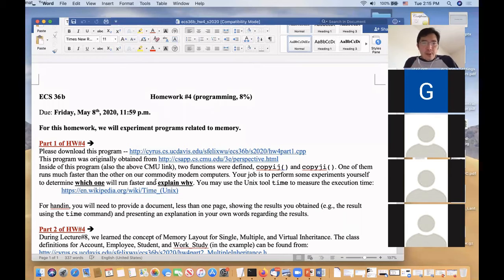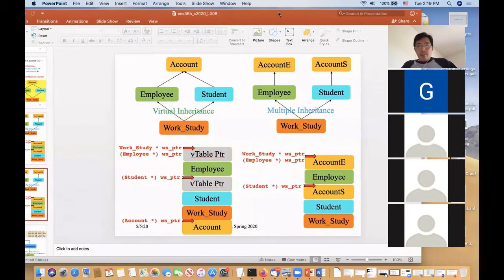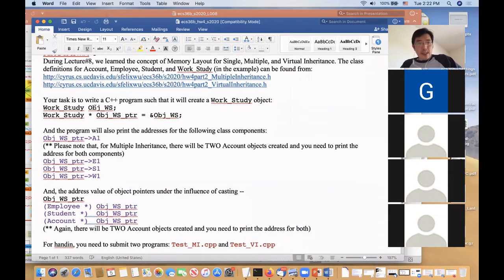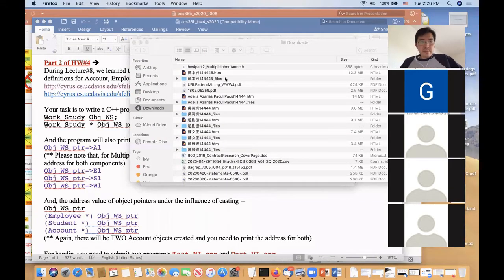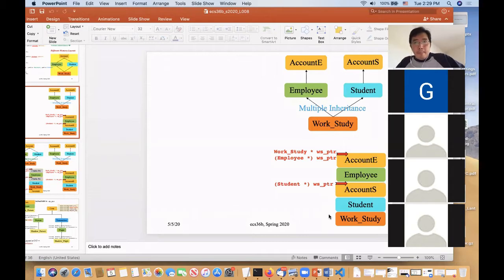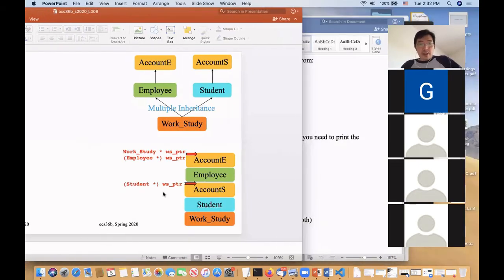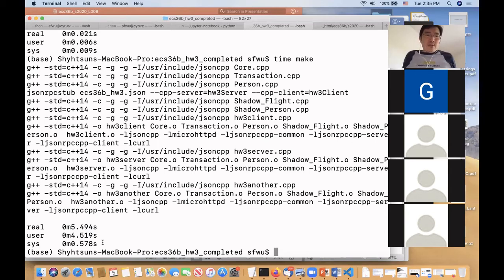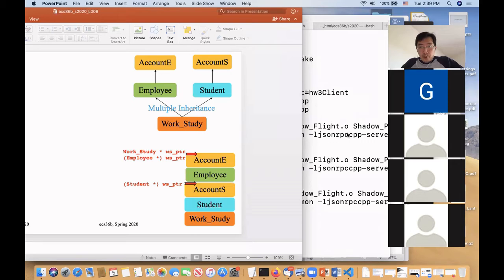ecs36b_zoom 05/05/2020 Discussions 002 regarding HW#4